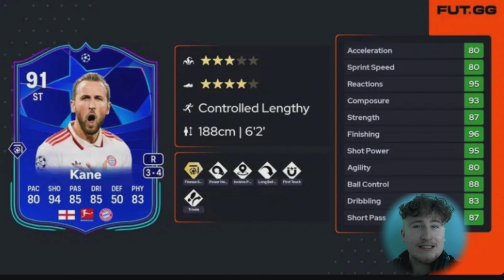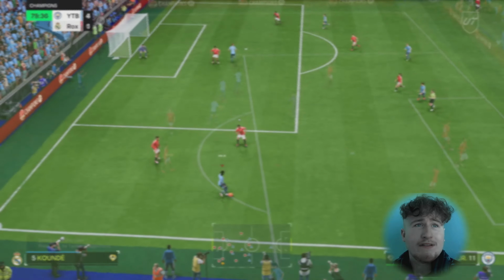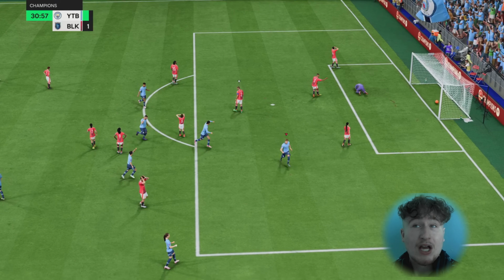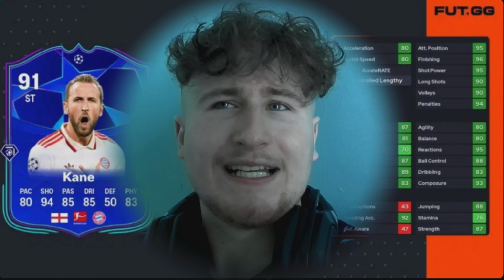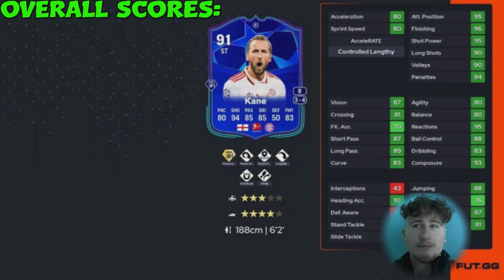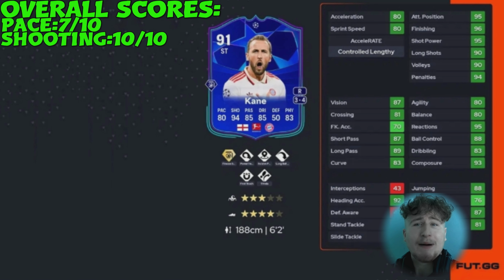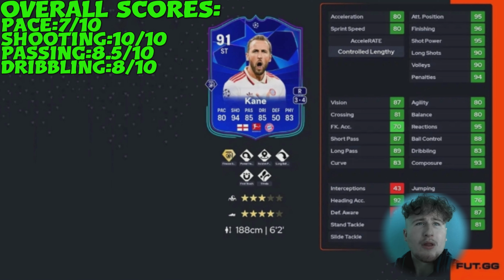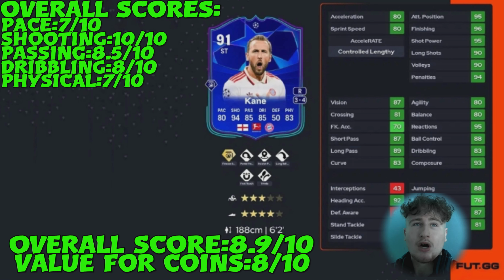EA FC 25 HARRY KANE 91 PLAYER REVIEW